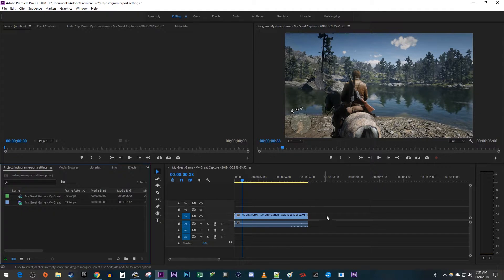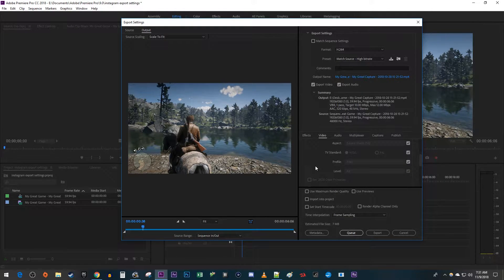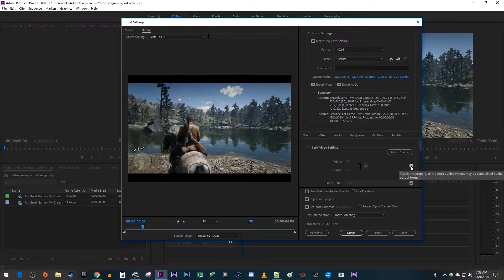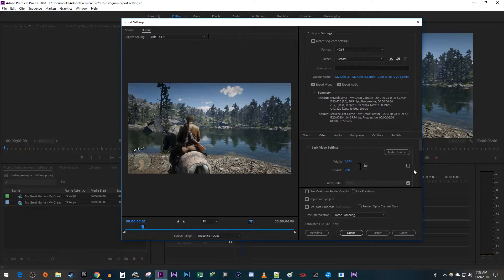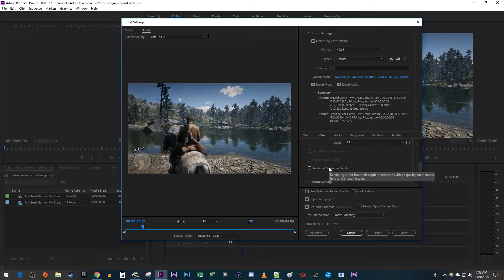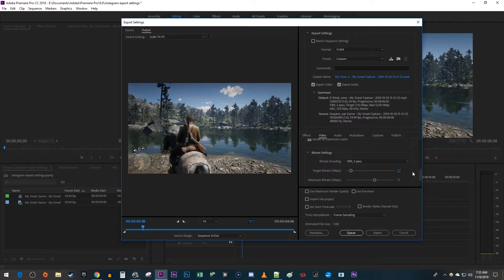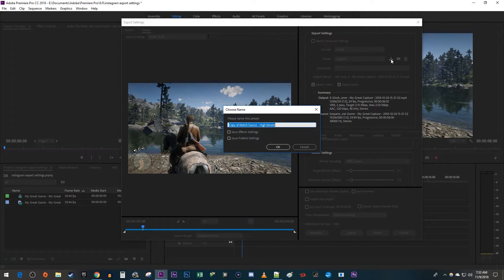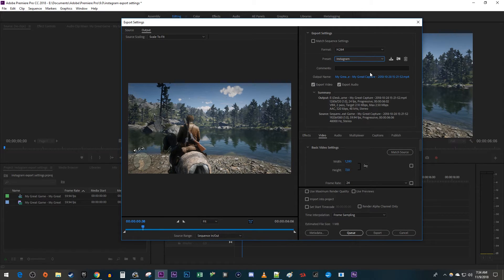Premiere Pro : Best Instagram Export Settings 2019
A tutorial on the best settings for exporting instagram video in Premiere Pro CC 2019.